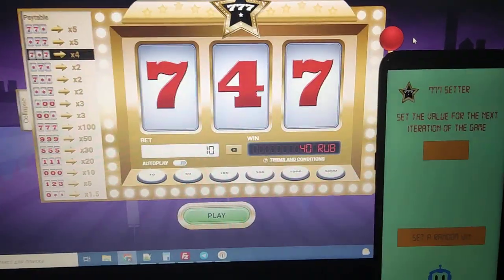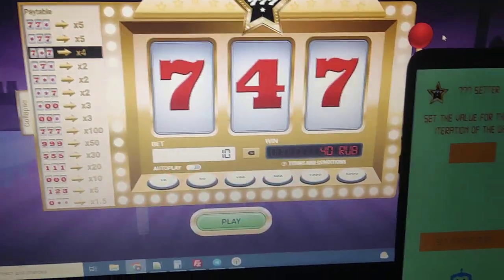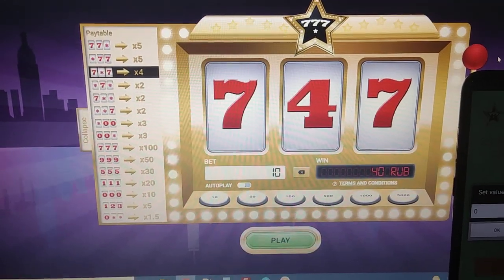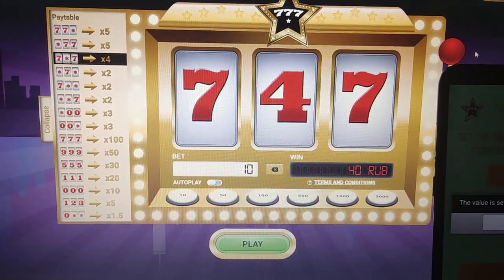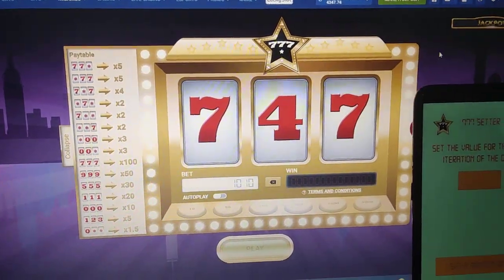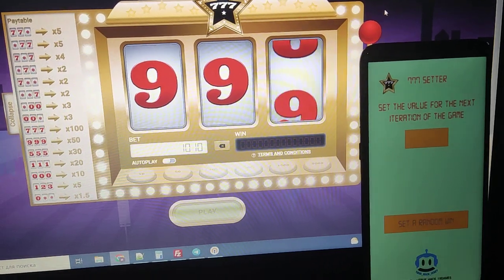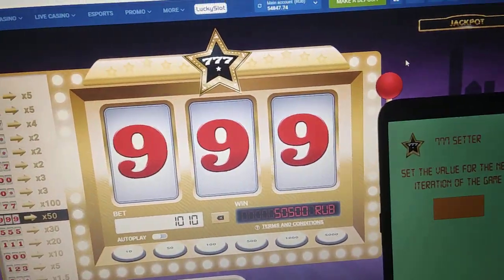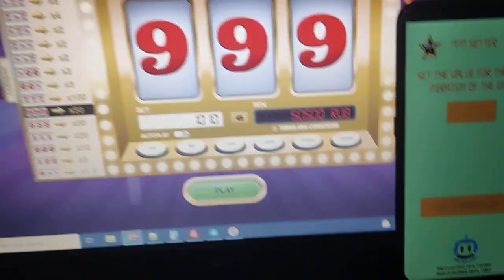777 Setter APK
Hello everyone! Today, I'm engaged in a game named 777 on 1xbet. It's an exhilarating slot machine that produces random numbers upon spinning the reels. However, thanks to an incredible hack application I possess, the odds are completely transformed, substantially enhancing your winning prospects!

As evident from the video, I possess the ability to influence the numbers that appear on the slot machine during gameplay. This remarkable hack has consistently enabled me to secure winnings every time I employ it! It's truly astonishing and has propelled me toward remarkable success within a relatively short span.

Installation:
The application's installation is wonderfully simple and direct – similar to installing any other app. Moreover, this app is compatible with all Android devices, ensuring a fantastic user experience.

Global Compatibility:
Additionally, this application functions seamlessly in every country, eliminating any concerns about its usability in your region.

Get in Touch:
Your triumph is my triumph, and I'm dedicated to enhancing your gambling journey for maximum positivity and profitability.